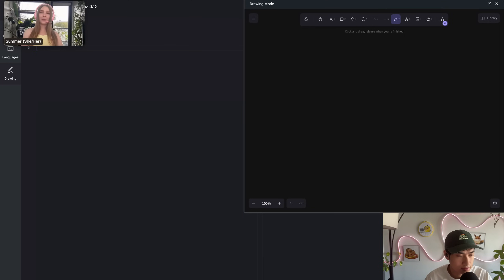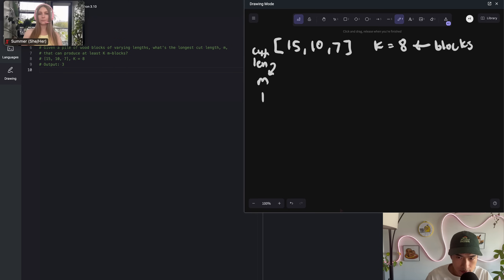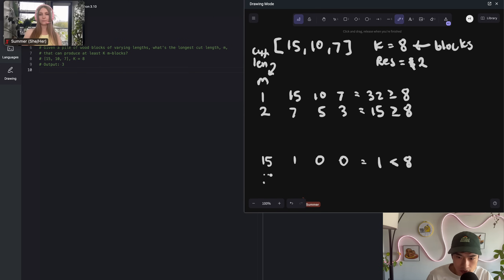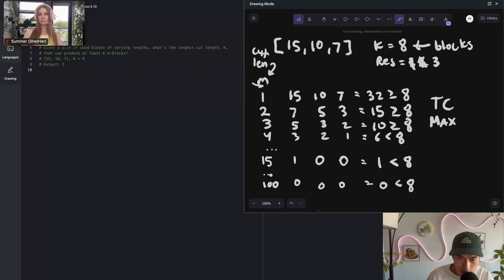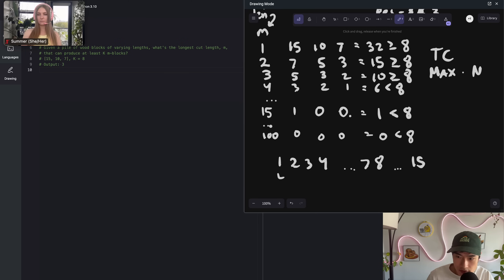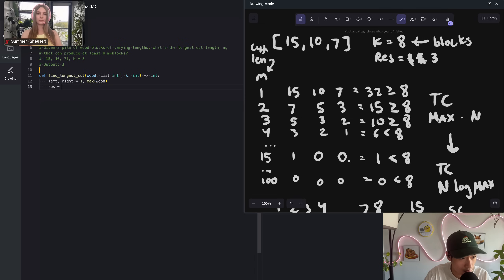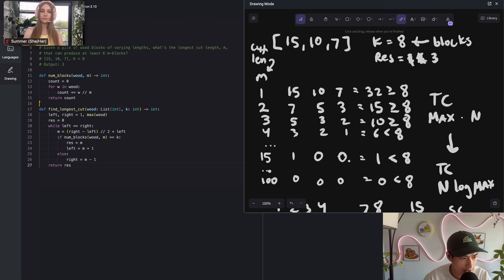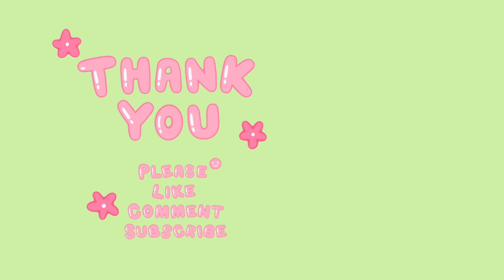Senior Software Engineer Tackles a Meta Phone Screen! (Leetcode 1891 Variant)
Would you be confused by a deceptively rephrased Leetcode problem? Watch Minh try.

Timestamps:
00:00 Problem Statement
00:40 Clarifying Questions
02:04 Brute Force Explanation
06:04 Brute Force Time & Space Complexities
06:50 Optimal Explanation
09:40 Code
12:49 Additional Dry-Run